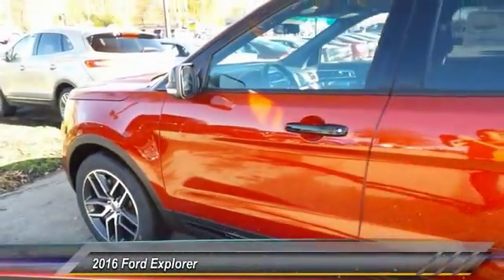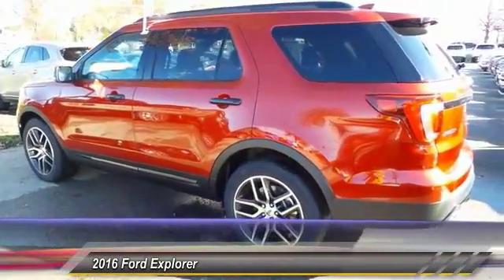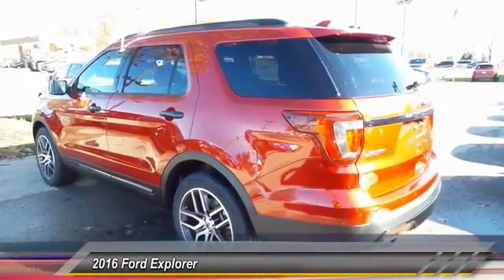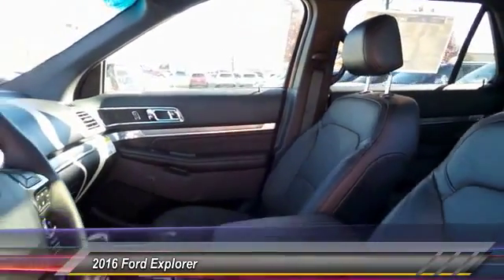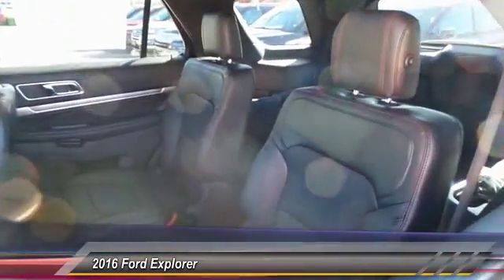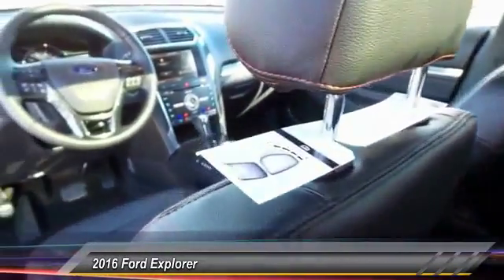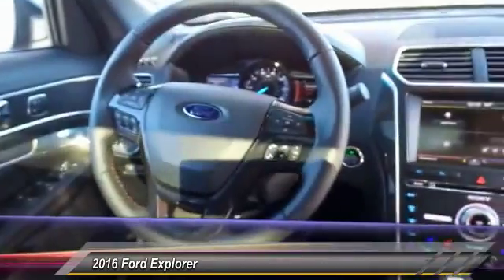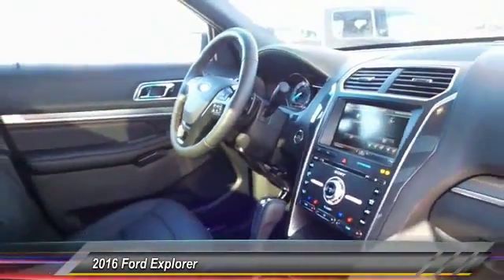2016 Ford Explorer Louisville KY 32859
Oxmoor Ford
100 Oxmoor Lane

Price includes: $250 - Ford Credit Retail Bonus Cash. Exp. 01/04, $250 - RETAIL Customer Cash. Exp. 01/04